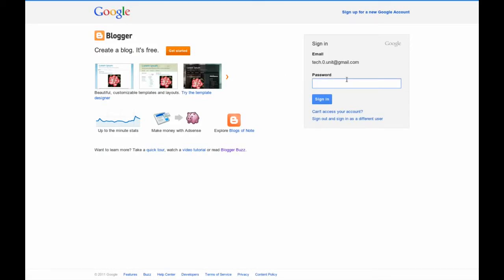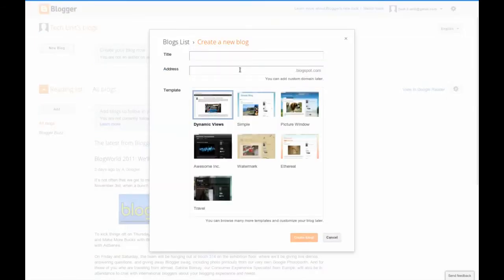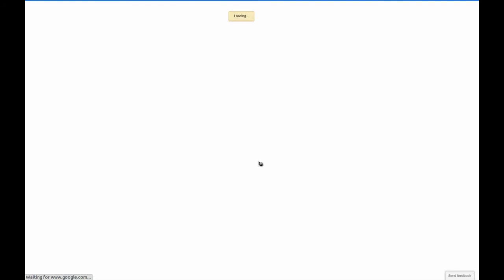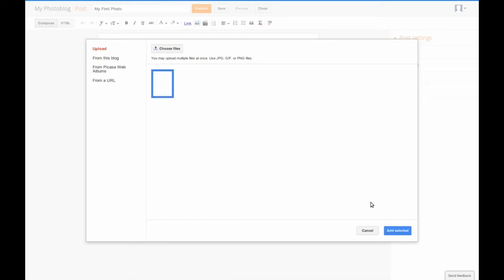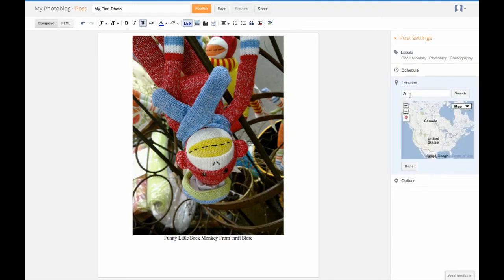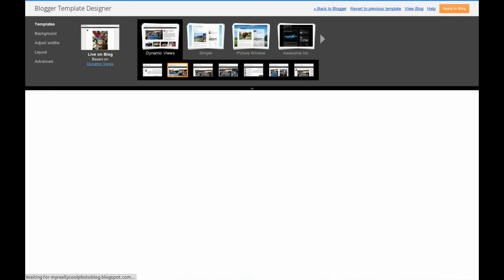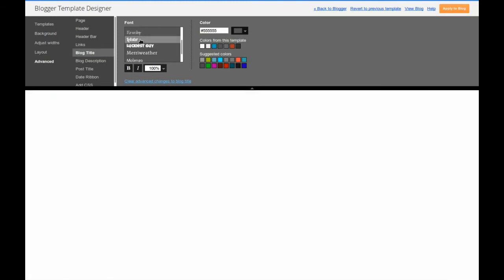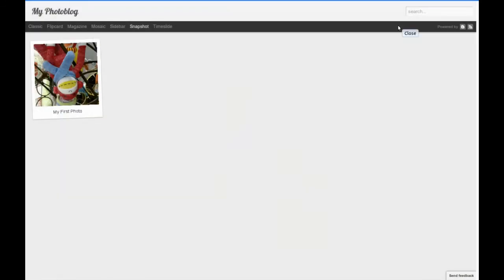Set Up A Blogger Photoblog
This video tutorial goes threw the sets to setting up a blogger photoblog. It is a short and simple explanation and its purpose is really simple, show people how simple it is to do.

Originally posted on my blog @ blog.tobiasmann.com